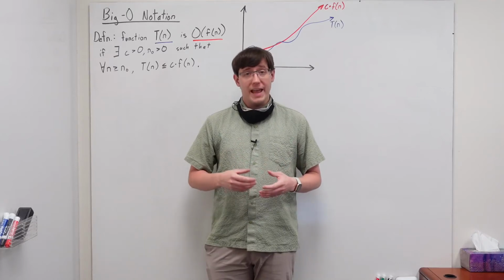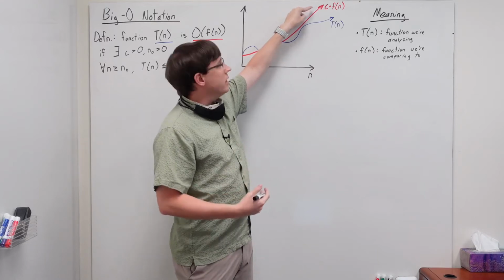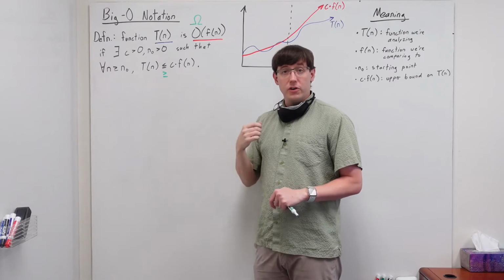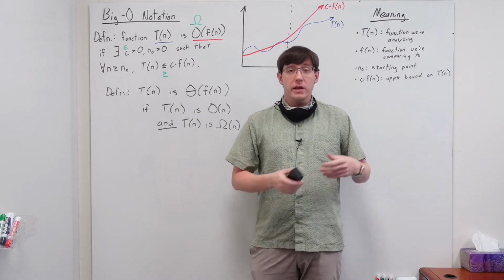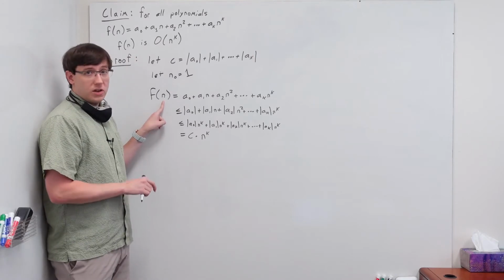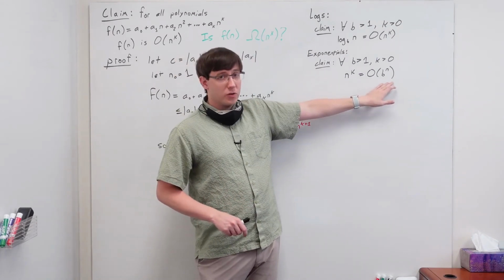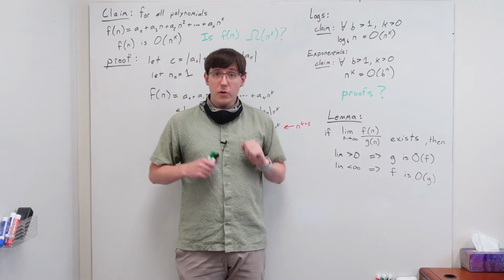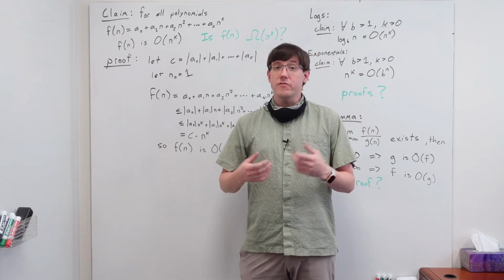Big-O Notation (Algorithms 03)